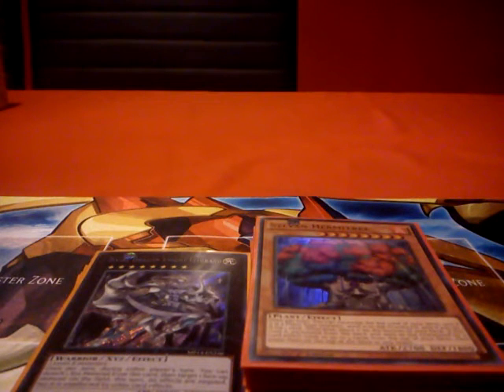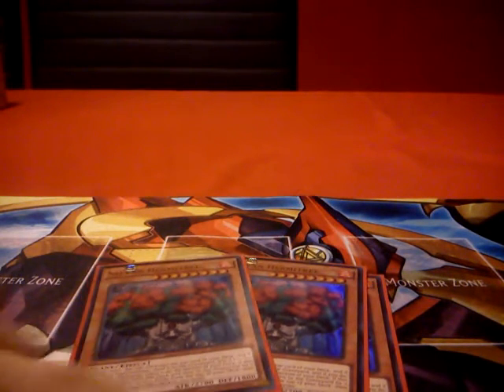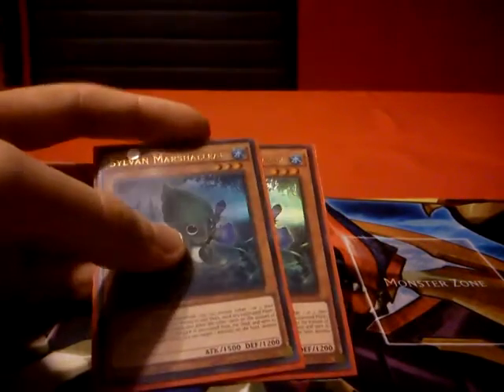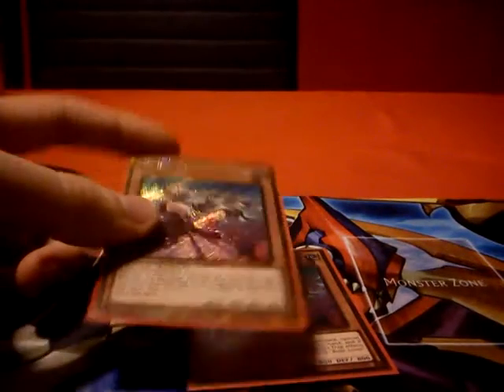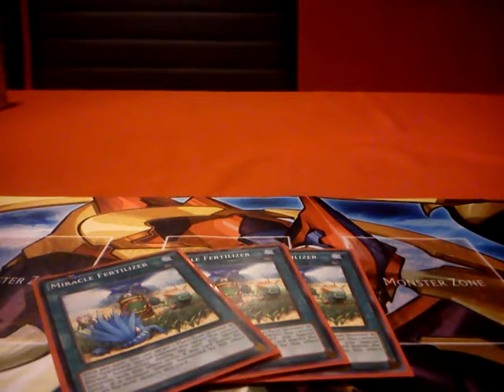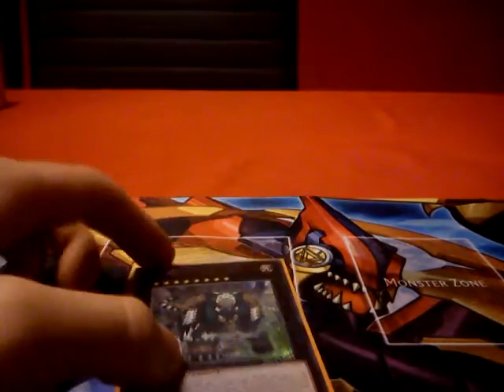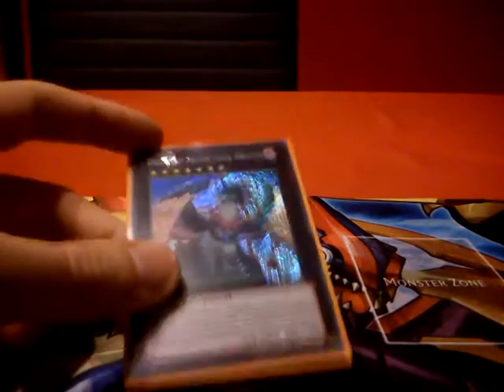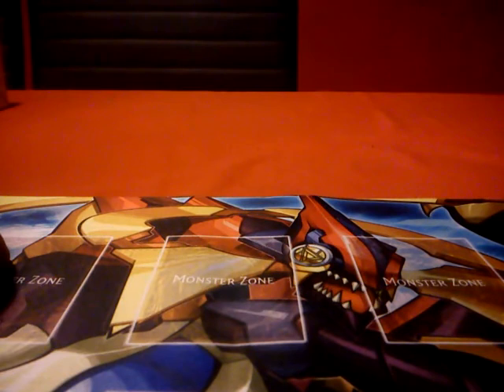Yu-Gi-Oh Sylvan Deck Profile (October 2015)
This is my first deck profile for yu gi oh. I have chosen to profile a Sylvan deck